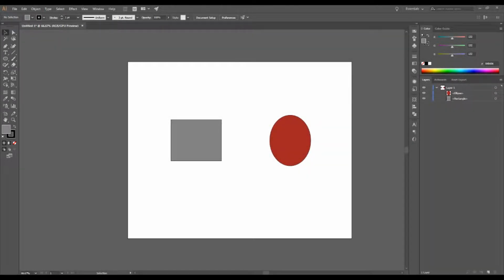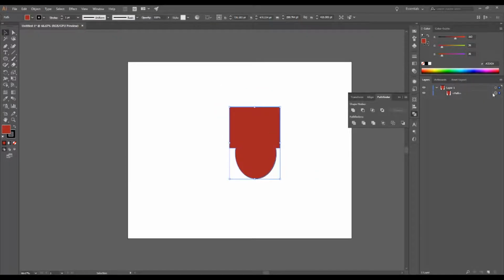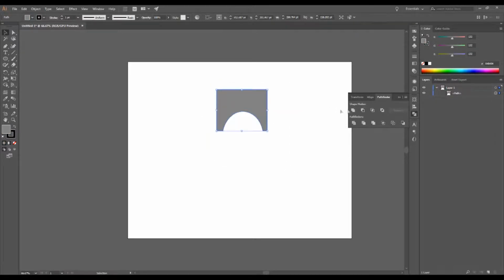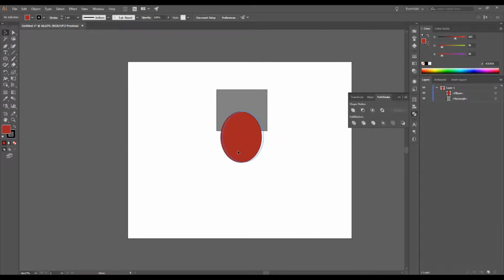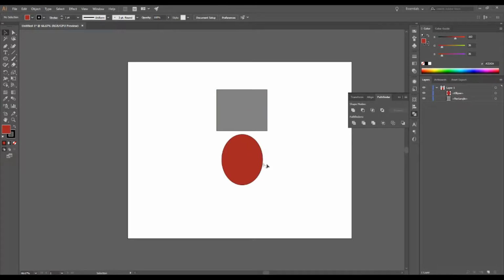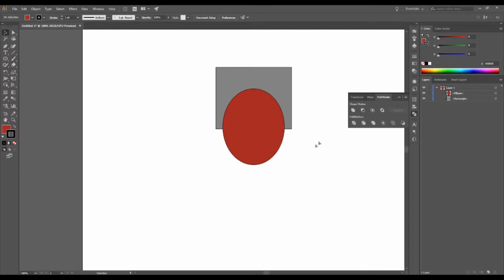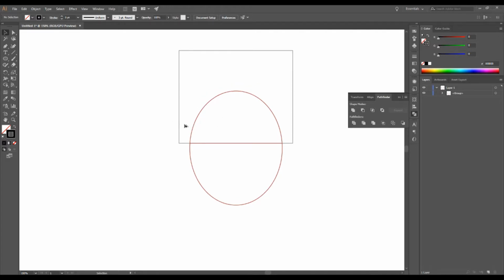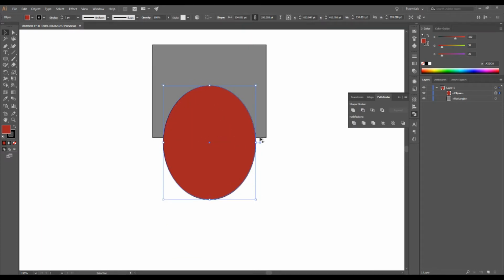Adobe Tutorial- How to use Pathfinder in Illustrator CC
Since this is my first video, I would greatly appreciate comments that would help shape my videos into a more professional product. Saying that, I am starting my own graphic design studio. I am doing my first few projects free of charge so I can get my company name out there, so if you have any projects (Logo design, branding, etc.), let me know!